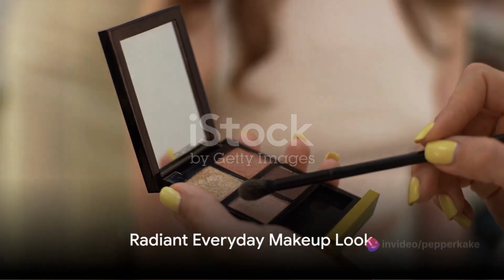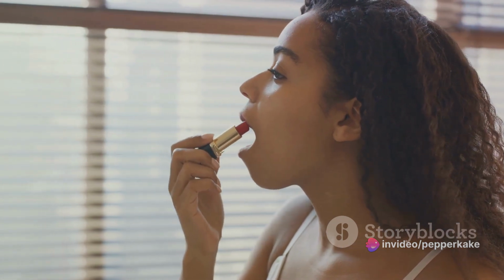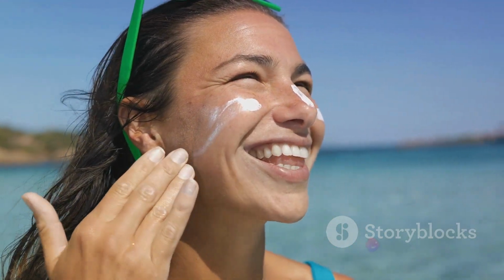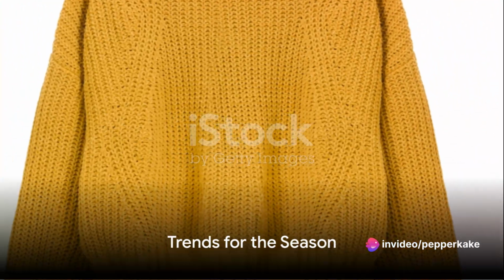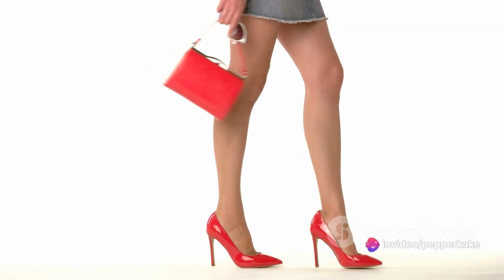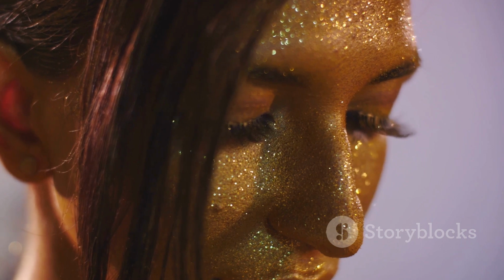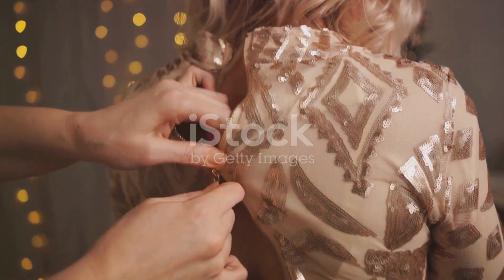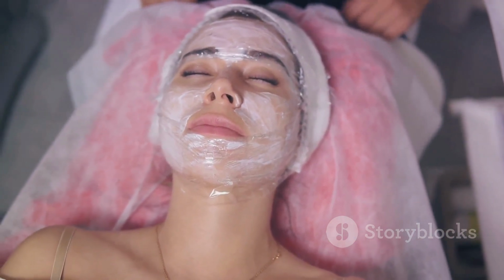Glamorous Transformation: Makeup, Beauty, and Fashion Unveiled!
Welcome to Bella Blend, where beauty, fashion, and glamour collide in a symphony of transformation! 🌟 In today's video, join us on a journey through the realms of makeup mastery, skincare secrets, and the latest fashion trends. From the everyday radiance to bold evening glam, we've got you covered!

🎨 Makeup Tutorial: Radiant Everyday Look (00:00 - 05:00)
Embark on a journey to achieve that radiant everyday glow with our step-by-step makeup tutorial. Uncover the secrets to a flawless finish, product recommendations, and tips to enhance your natural beauty.

💆‍♀️ Skincare Routine: The Secret to a Healthy Glow (05:01 - 09:00)
Before we dive into the world of colors, let's lay the foundation with a comprehensive skincare routine. Discover morning and evening rituals tailored to your skin type for that healthy, radiant complexion.

👗 Fashion Lookbook: Trends for the Season (09:01 - 13:00)
Get ready to be inspired by our curated lookbook featuring the hottest fashion trends for the season. Learn styling tips and tricks to elevate your fashion game with versatility and chic combinations.

💄 Bold Evening Makeup Transformation (13:01 - 17:00)
As the sun sets, join us for a bold evening makeup transformation. From dramatic eyes to captivating lips, we're turning up the glam factor for a look that commands attention.

🛠️ DIY Beauty Hacks: Quick Fixes and Enhancements (17:01 - 21:00)
Discover a collection of DIY beauty hacks for those unexpected moments. Quick fixes for makeup mishaps and wardrobe malfunctions, plus beauty enhancements using household items.

💖 We hope this journey through beauty, fashion, and transformation leaves you inspired and empowered! Stay glamorous and keep shining, beauties! ✨💋